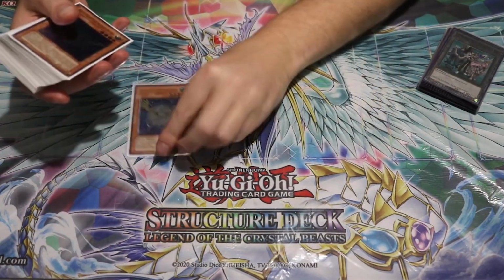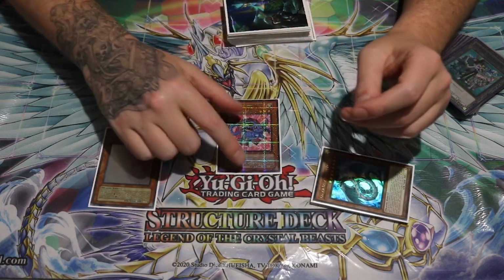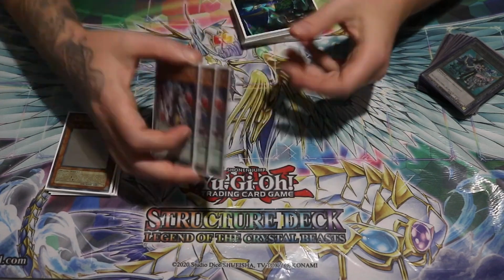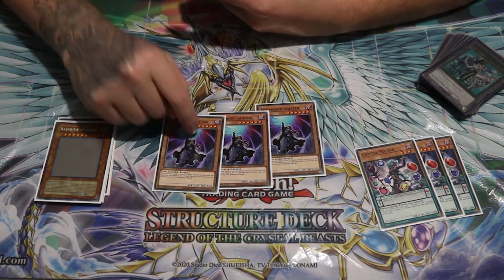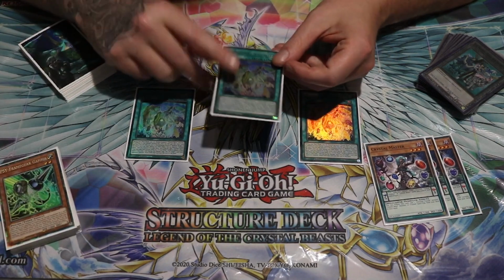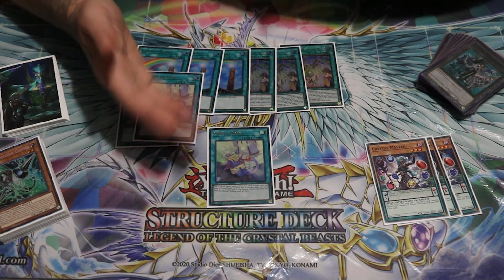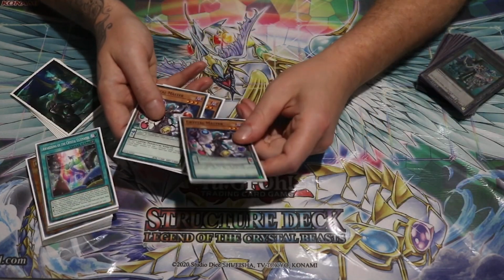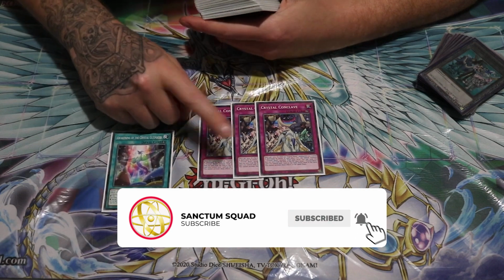SAPPHIRE STUN! | COMPETITIVE CRYSTAL BEAST CONTROL DECK PROFILE | OCTOBER 2022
Enormous shoutout to the Crystal Lab. If you're a fan of Crystal Beasts, check out Kwanzie, Neshy and Emre's channels!